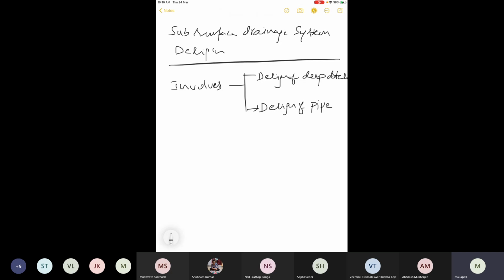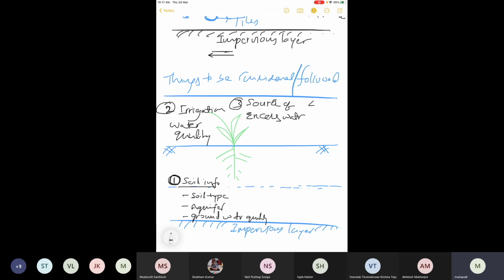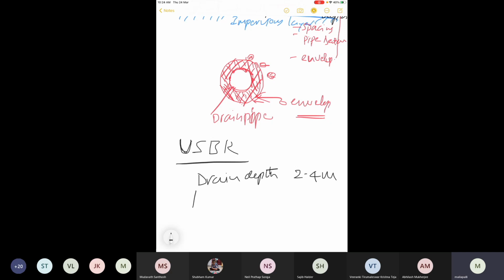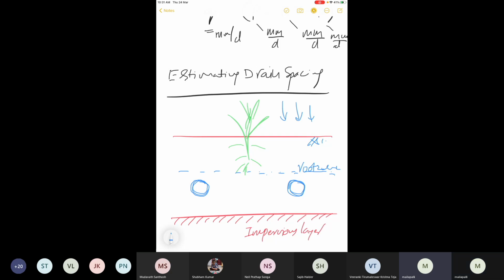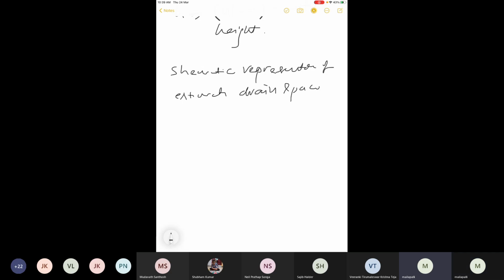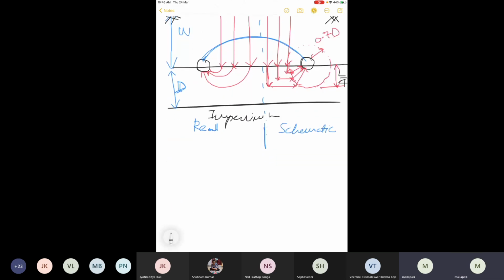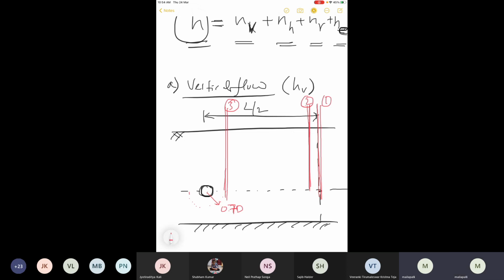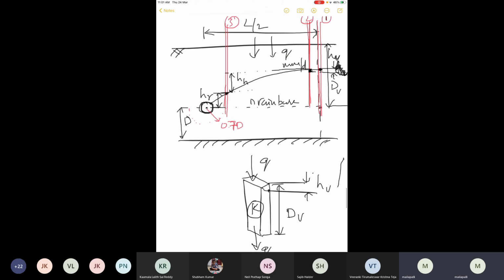L6-DRM : Sub-Surface Drainage System | 24.03.22 | Prof. D R Mailpalli